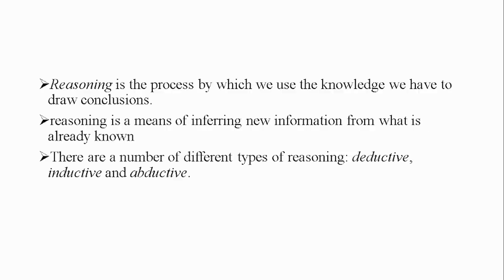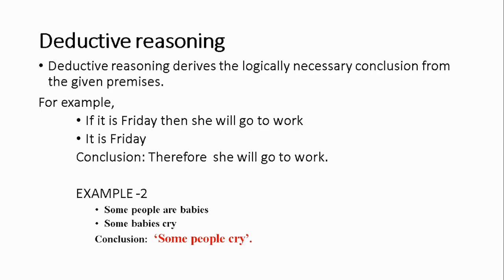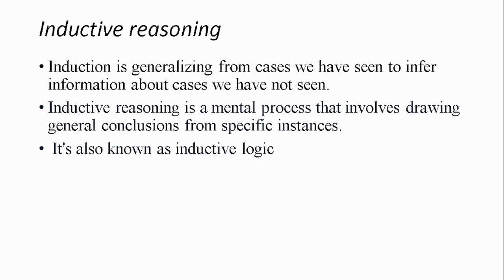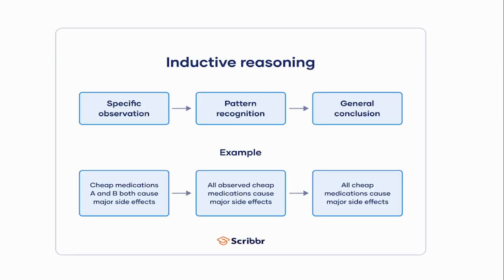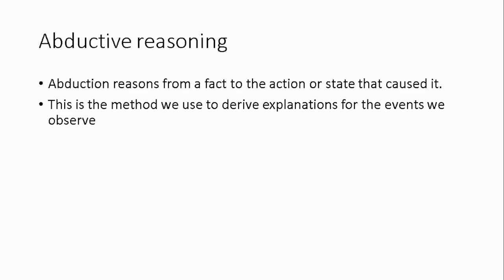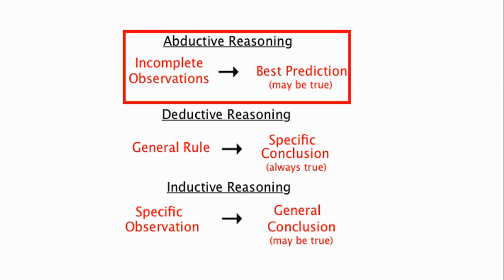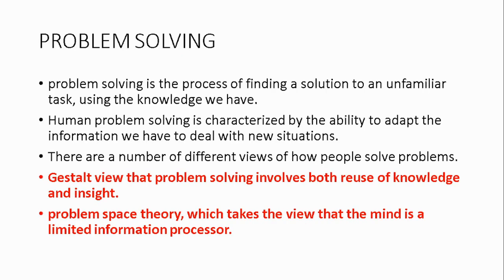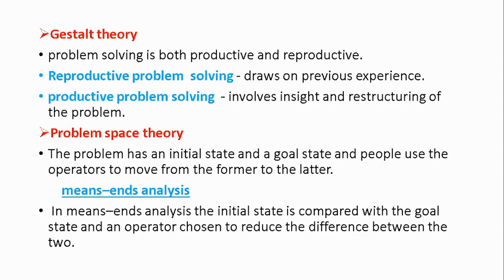Reasoning and problem solving in human computer interaction